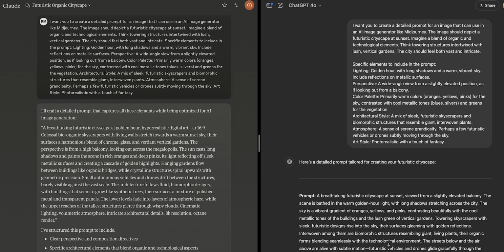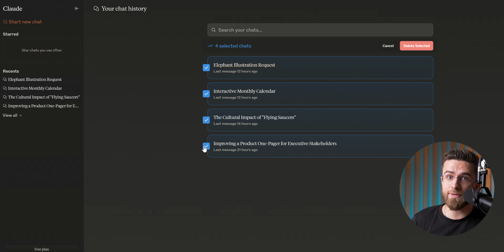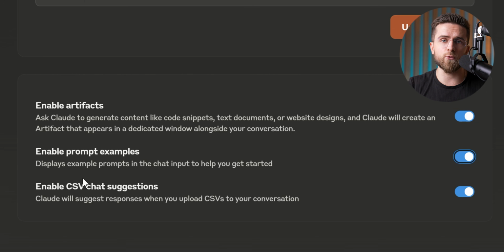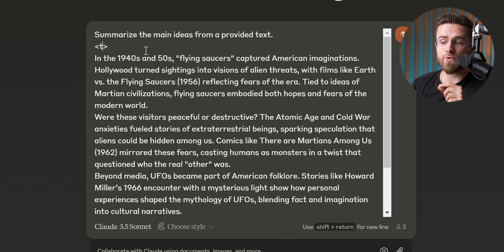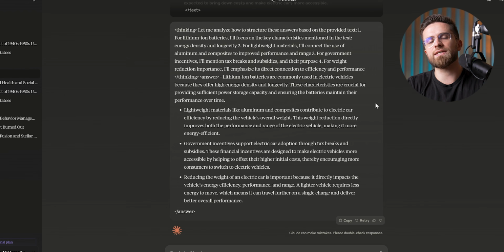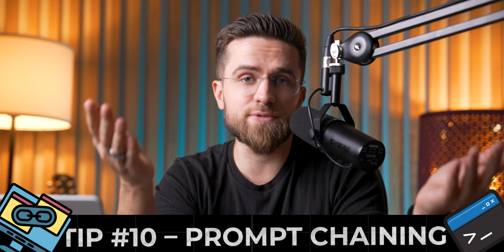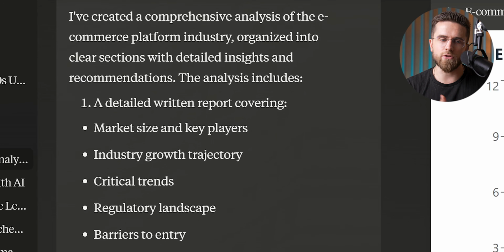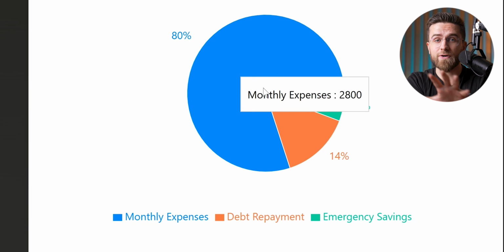Goodbye ChatGPT o1... Ultimate Claude 3 Guide 2026 (How to use Claude AI for beginners)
In this video, discover why Claude might just be the better choice for your needs, even with ChatGPT in the mix! We’ll dive deep into the unique capabilities of Claude, teach you how to optimize prompts for it, and explore advanced features that can make it outperform ChatGPT in certain tasks. From mastering prompts and leveraging its interface to understanding its focus on safety and ethical responses, this 20-minute guide will turn you into a Claude pro. Plus, we’ll cover tips for maximizing its free plan, using styles, creating visual aids, and more! Don’t miss the insights that can elevate your AI experience. Watch now to unlock Claude’s full potential and see how it can transform your workflows!

Chapters:
0:00 - Intro
0:30 - Subscriptions
1:17 - Interface
2:29 - What makes Claude different
5:07 - Turn this on!
7:42 - Different way to prompt
8:25 - Tip #1
9:27 - Tip #2
10:17 - Tip #3
11:01 - Tip #4
11:45 - Tip #5
12:33 - Tip #6
13:36 - Tip #7
14:52 - Tip #8
15:18 - Tip #9
15:45 - Tip #10
16:45 - Use Visualization
17:24 - Import your files
18:07 - Switch writing styles
18:35 - How can YOU use Claude?
19:45 - Pricing Research
20:32 - Keyword Research for Small Businesses
21:15 - Business Plans
21:49 - Financial Assistance
22:11 - Business Idea Improver for New Entrepreneurs